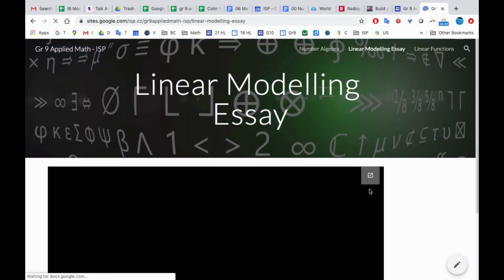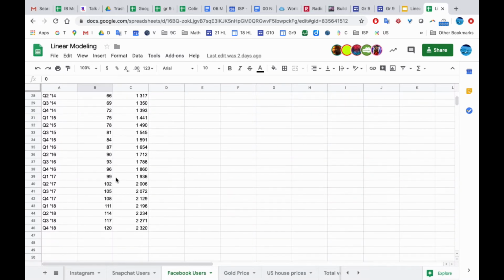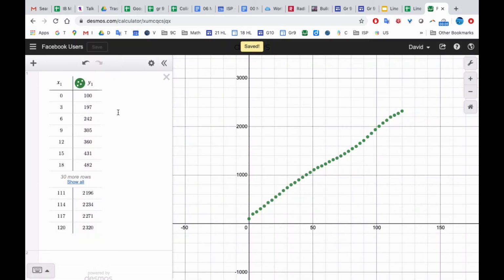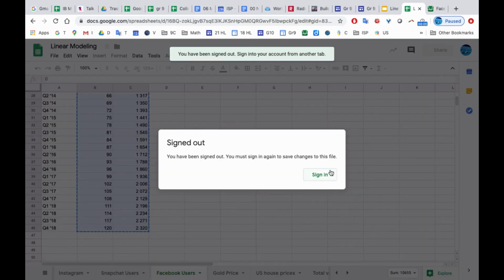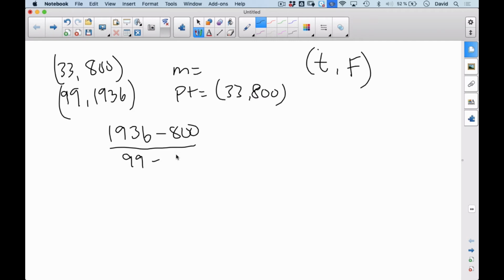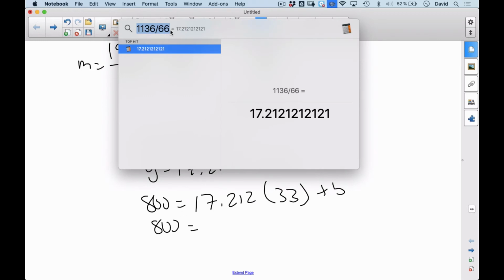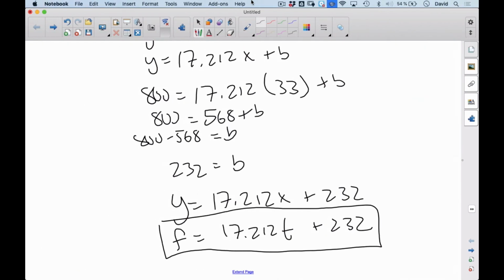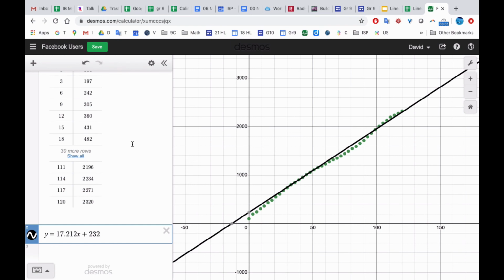Linear Modeling Essay pt 1